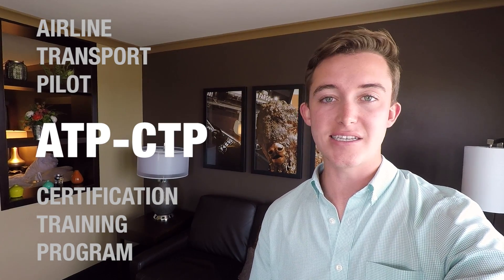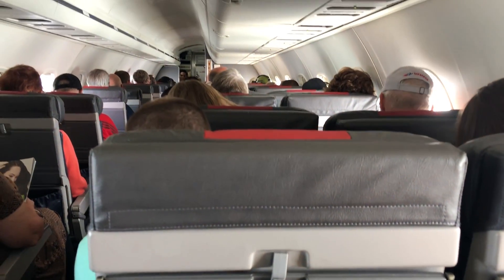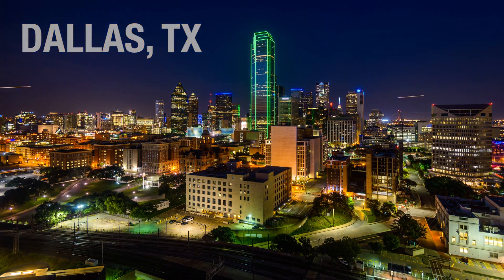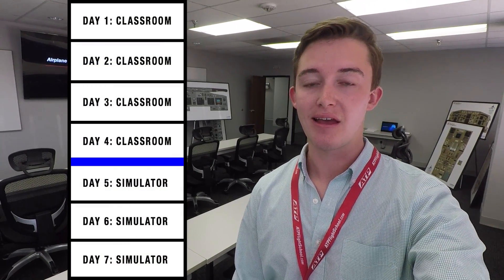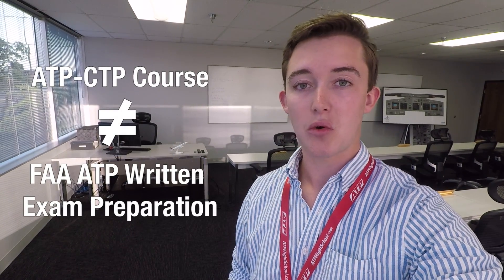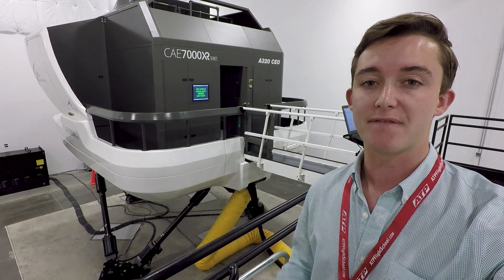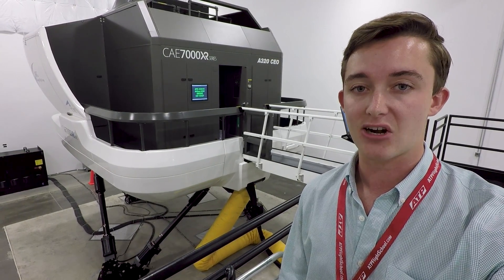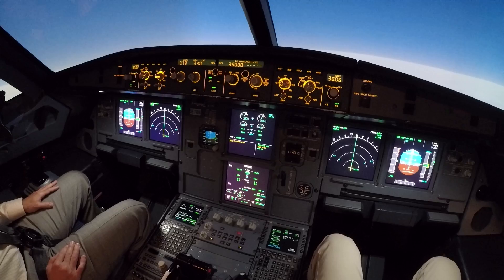Why Do You Take ATP-CTP Before Becoming An Airline Pilot?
If you've ever wondered how you can become an airline pilot, shoot me an email through the contact tab on my website!

Equipment: GoPro Hero 5 with Karma Grip, iPhone 8 Plus
Song: Transcend (by Soundroll - Music Vine)